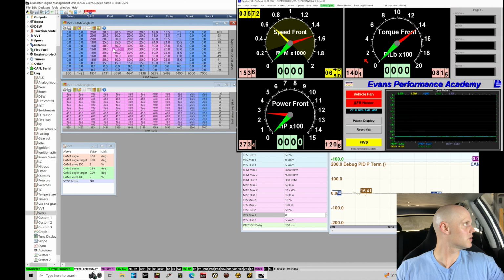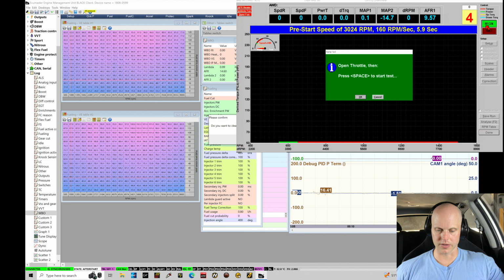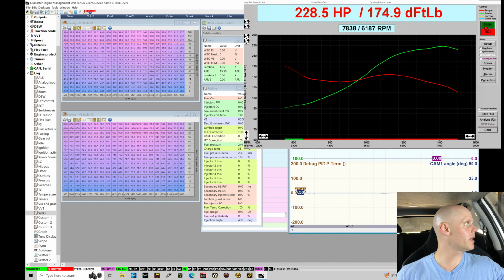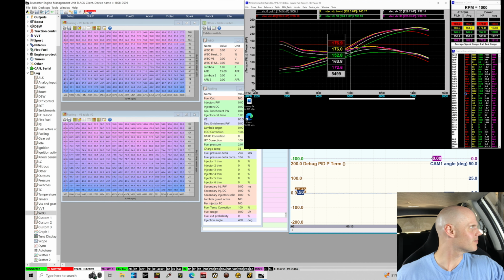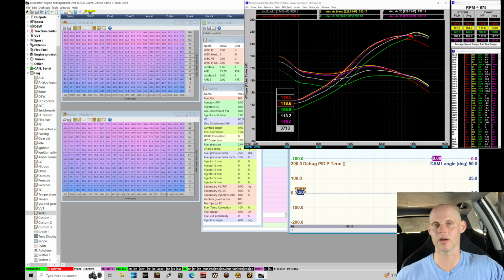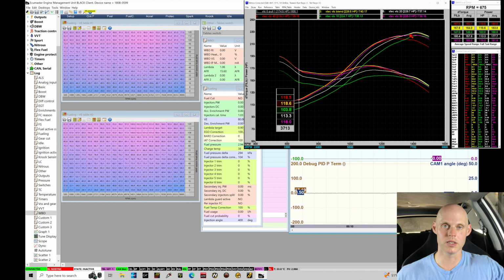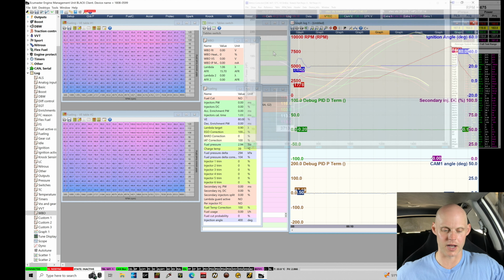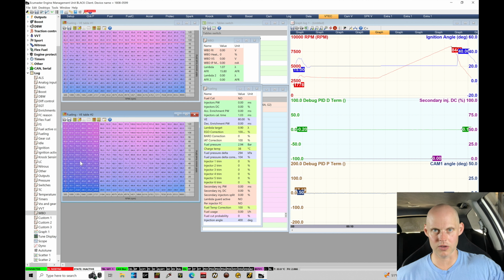EMU Black Live Training Course Part 6: K24 Swapped EP3 Civic | Evans Performance Academy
EMU Black Live Training Course Part 6: K24 Swapped EP3 Civic walks through how to dial in the high cam / VTEC operation on a Honda K24 engine.  We explore calibrating the fuel, spark, VVT, knock control, and closed-loop lambda control.